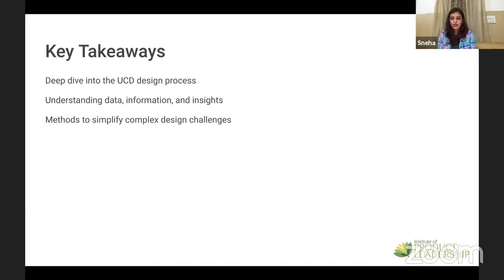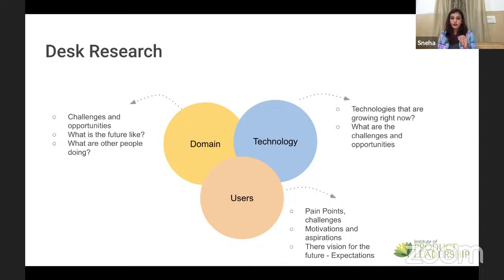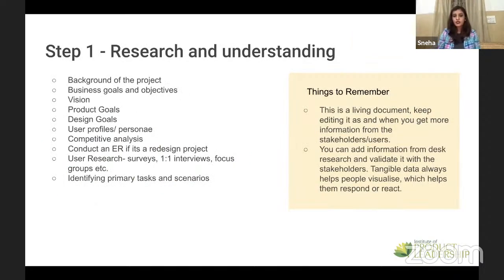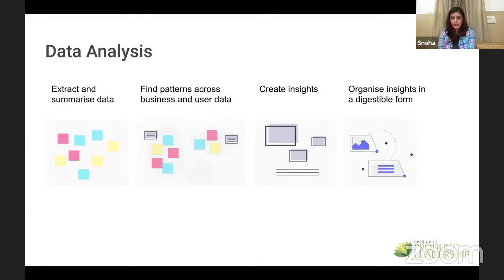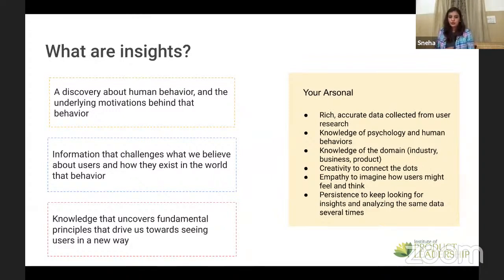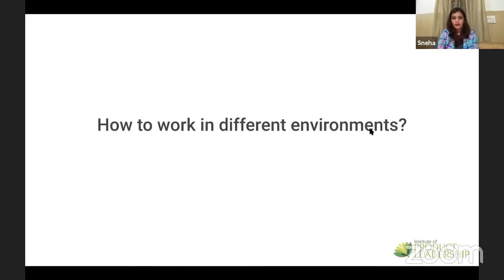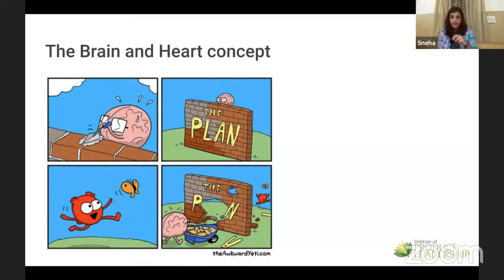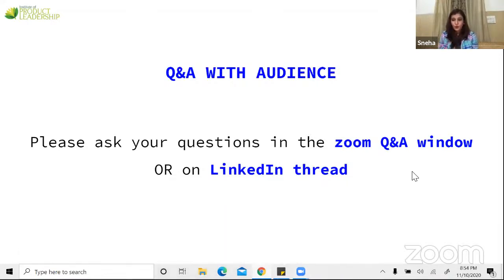Behind the Scenes: An Approach to Designing Compelling Experiences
Set up a 1:1 career-counseling session with an industry practitioner and accelerate your growth🚀

0:00:00 AN APPROACH TO DESIGNING
0:00:36 Behind the scenes:
0:00:54 Key Takeaways
0:01:43 Design Processes
0:02:27 The process as I understand it
0:02:31 Data Driven Design
0:05:04 Step Zero
0:06:04 Desk Research
0:10:33 Google this up!
0:11:45 Step One
0:11:51 Mapping business and the users
0:13:43 Outcome of Step 0+1
0:14:06 Confirm, validate and improve understanding
0:15:00 Step 1 - Research and understanding
0:19:02 Step 2
0:19:08 Step 2: Conceptual design
0:20:37 Data Analysis
0:24:18 What are insights?
0:28:42 Concept Direction
0:32:02 Step 3
0:32:39 Step 3: Design execution
0:34:48 How to work in different environments?
0:35:22 Environments
0:40:26 My Mantra
0:40:45 The Brain and Heart concept
0:41:39 The task and the persona
0:42:59 Worksheet
0:45:57 No Information. No Design.